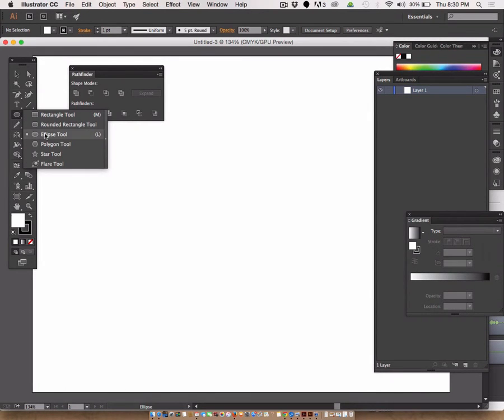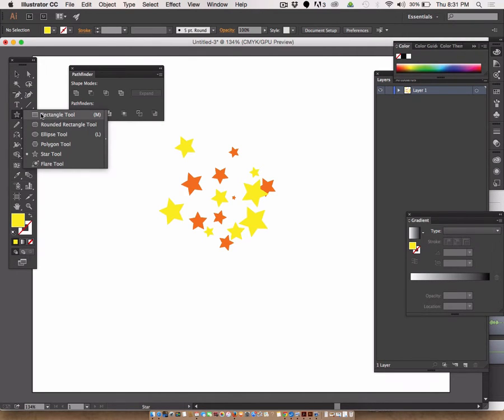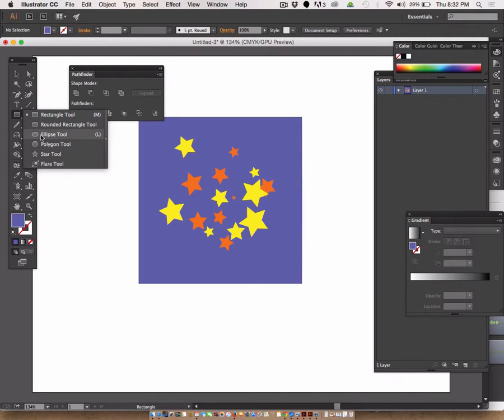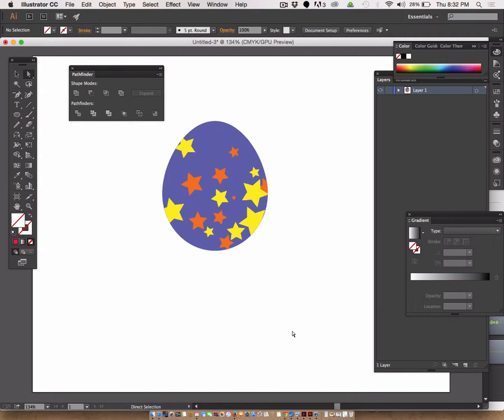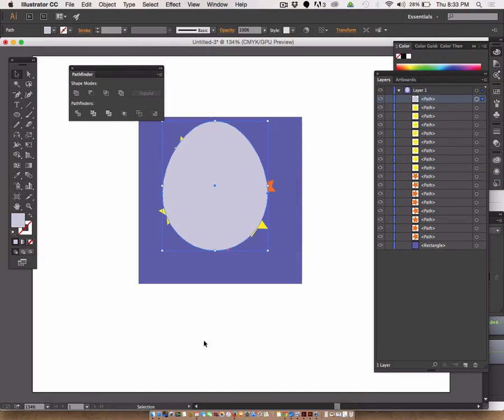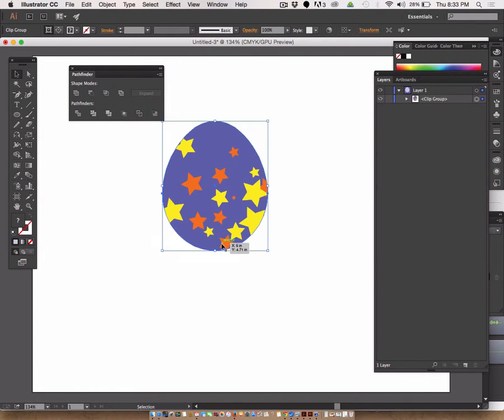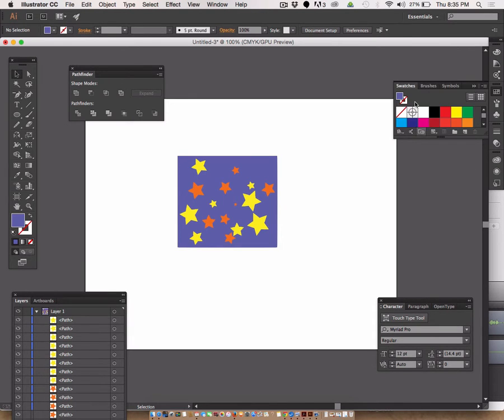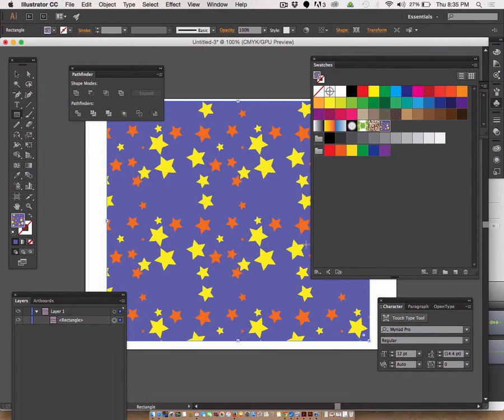Adobe Illustrator - Basic masks and patterns